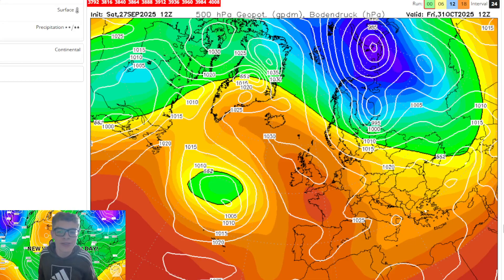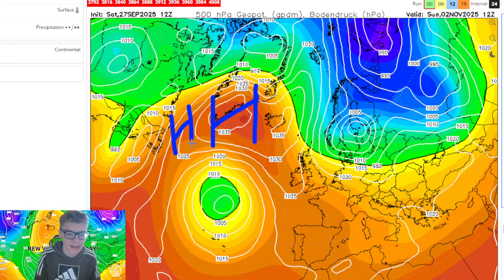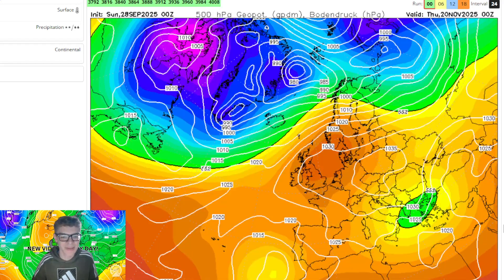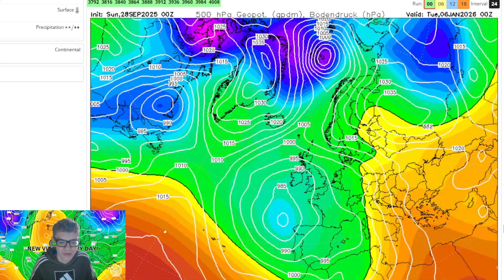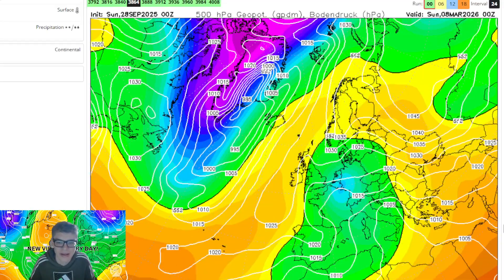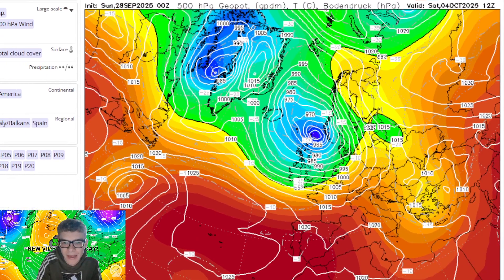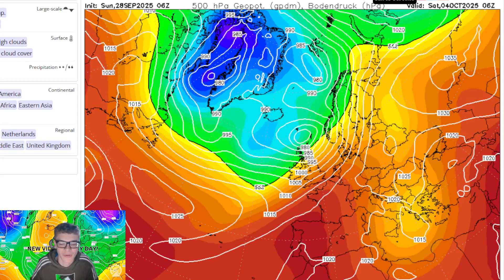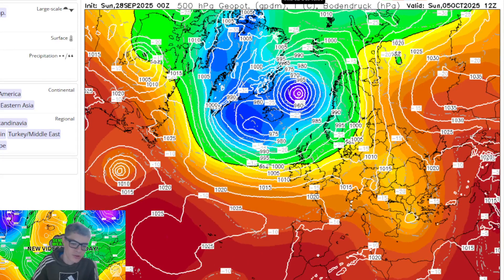Will Hurricane Humberto Hit the UK?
Will Hurricane Humberto Hit the UK? Will Northern Blocking Dominate Winter?

Hello everyone and welcome back to SEND IT'S Weather Channel! Today we are looking at the latest from the models to see what they are showing surrounding Hurricane Humberto and the winter months!